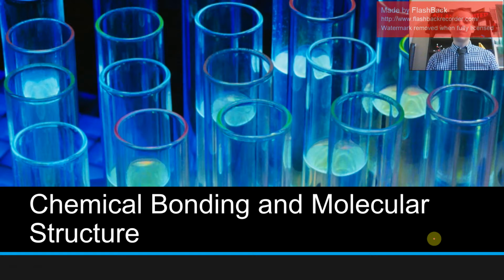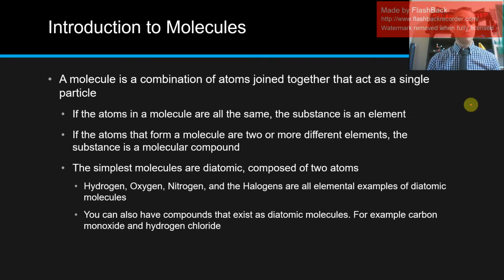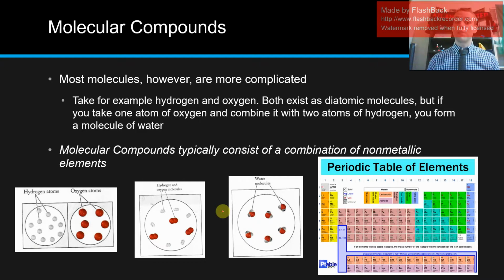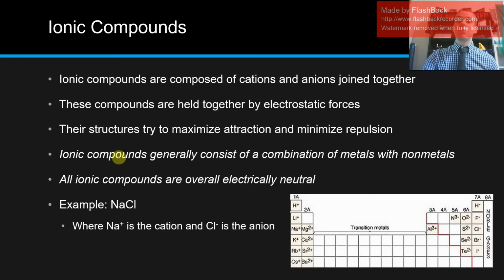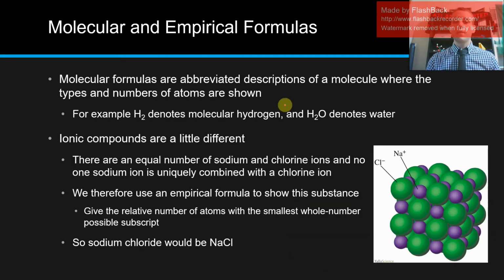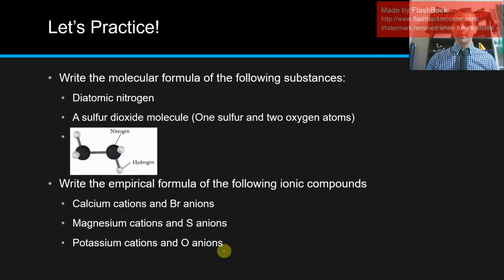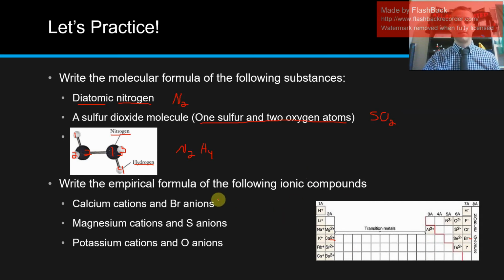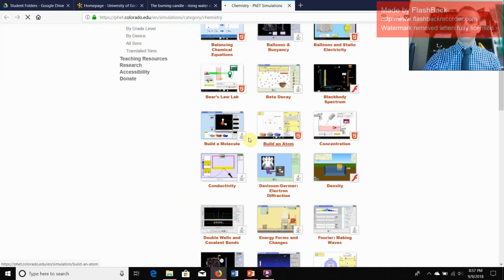TedTalk for ESCI 6480